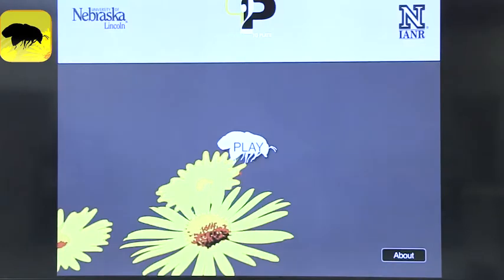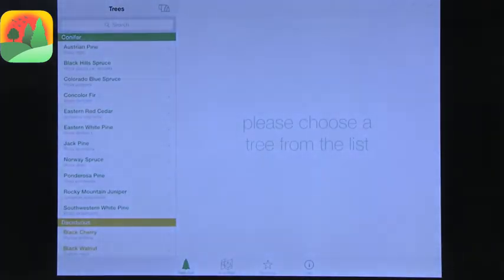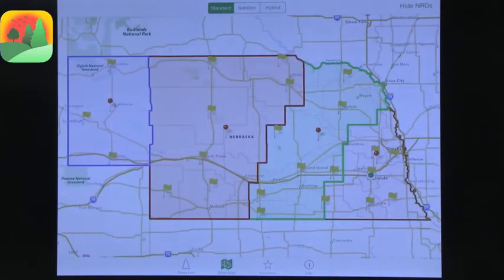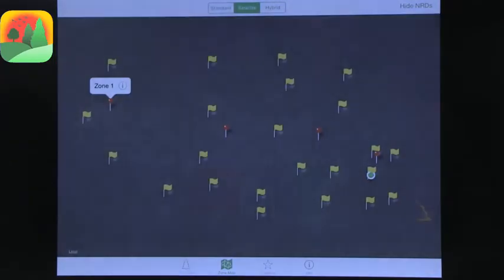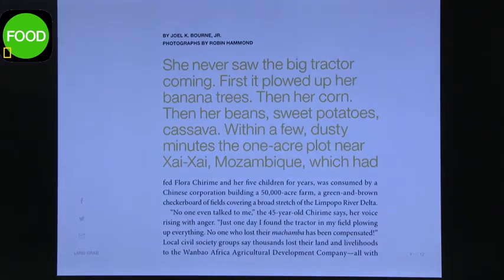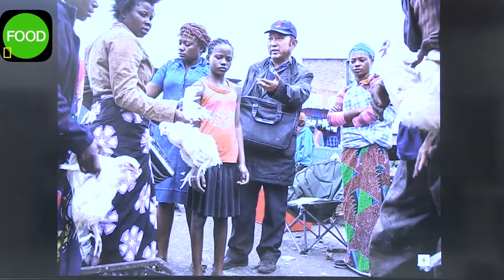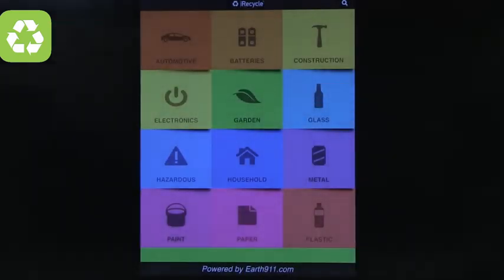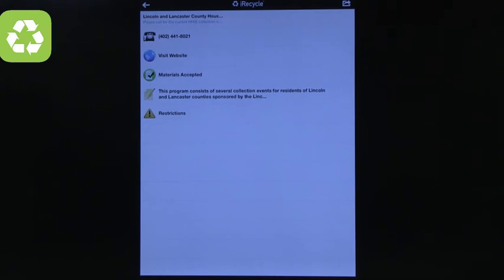Tech Edge, iPads In The Classroom - Episode 168, Environmental Apps